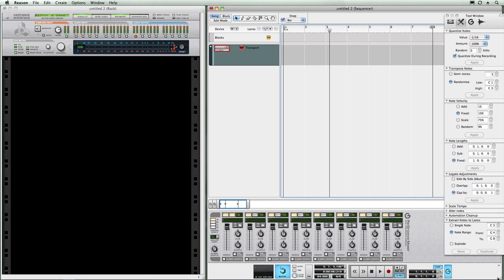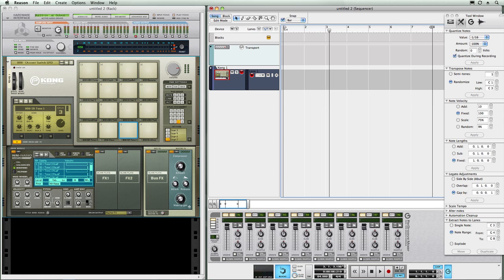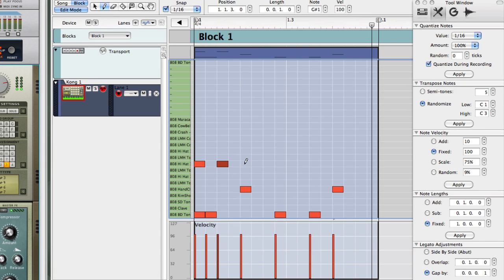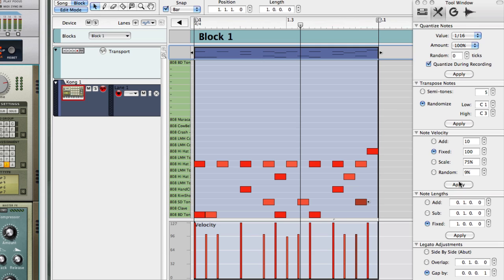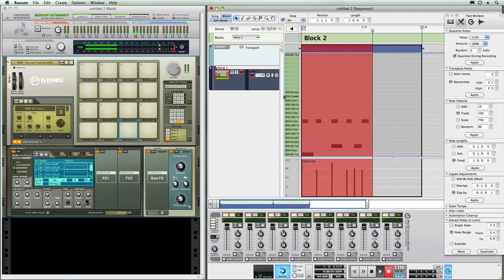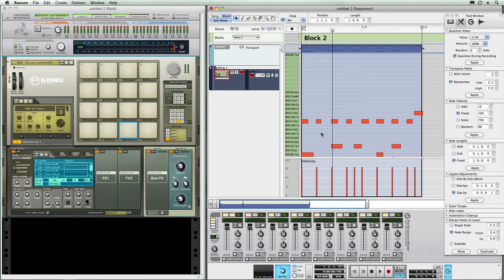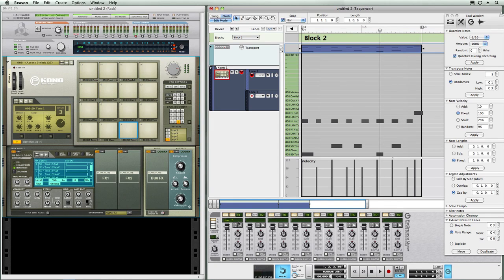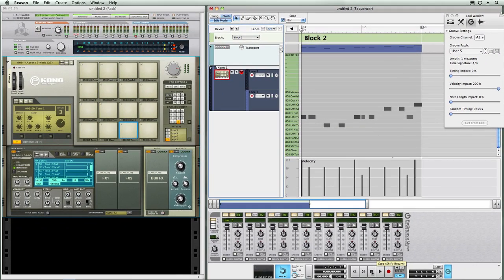Accent Programming with the Kong 808 Refill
Programming / Sequencing Accent patterns like a TR-808, using the velocity switching patches from the peff 036 - Kong 808 Refill for Reason 5 / R5 + R1.5 duo.